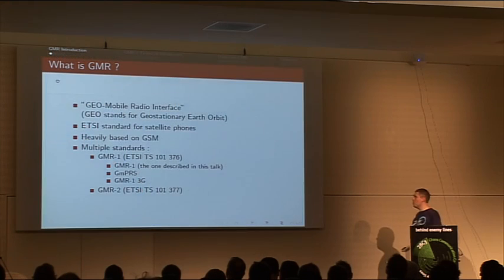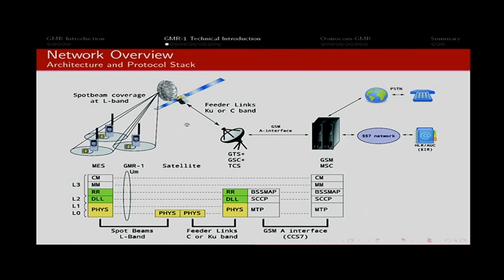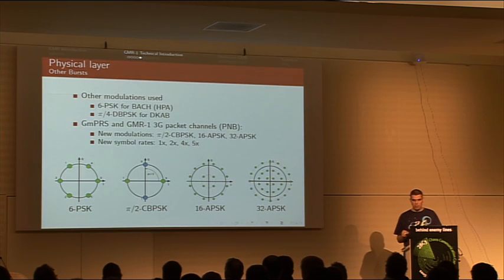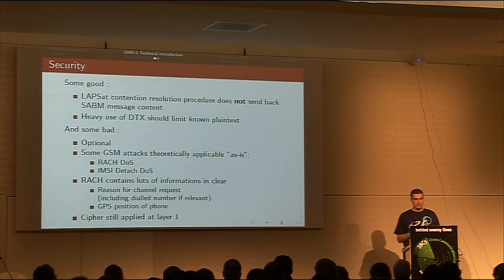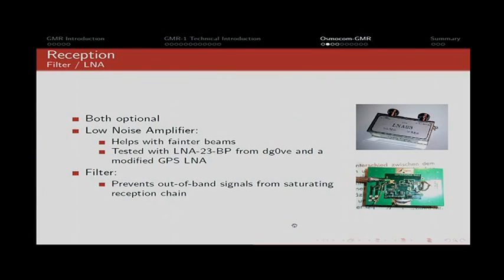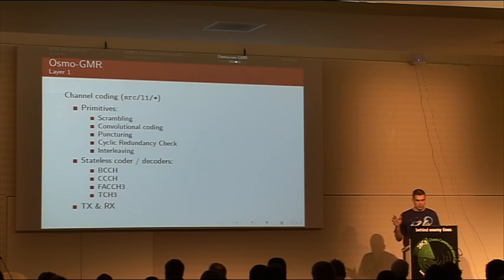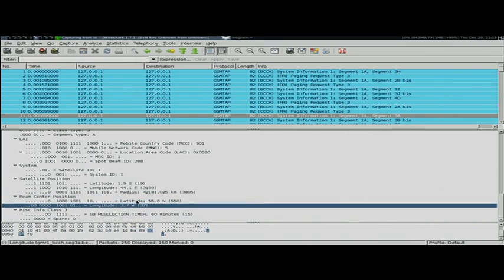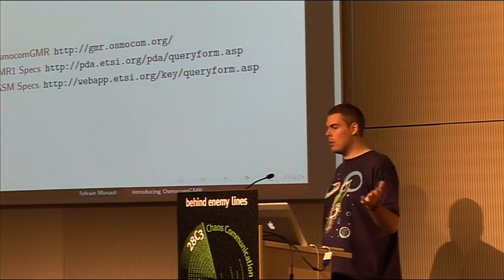28C3: Introducing Osmo-GMR (en)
Speaker: Sylvain Munaut

Building a sniffer for the GMR satphones

The latest member of the Osmocom-family projects, osmo-gmr focuses on the GMR-1 (GEO Mobile Radio) air interface used in some satellite Phones. This talk will shortly present the GMR protocol, the Thuraya network that uses this protocol in the Eurasian/African and Australian continents and finally details how you can capture samples and process them for analysis using osmo-gmr.